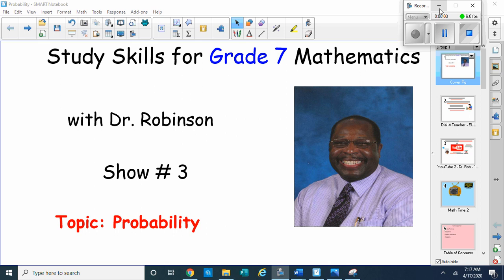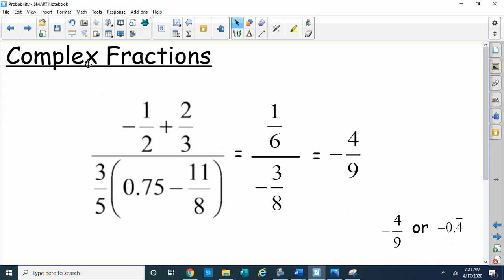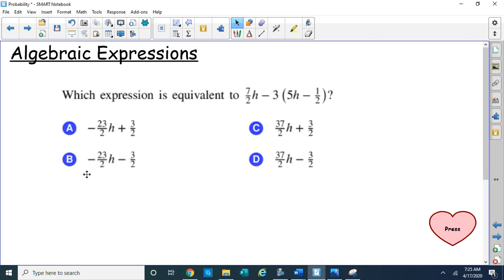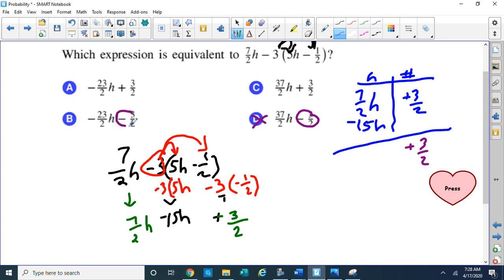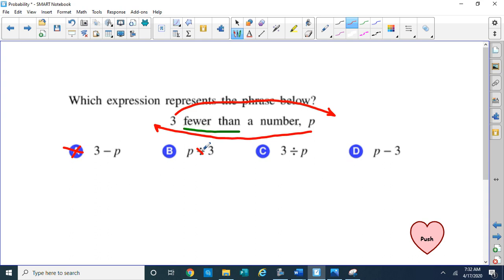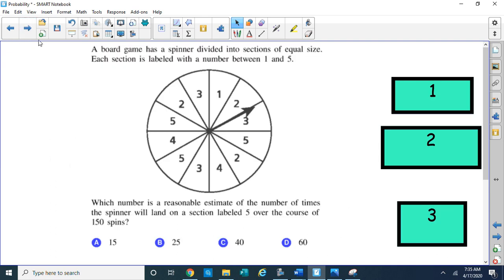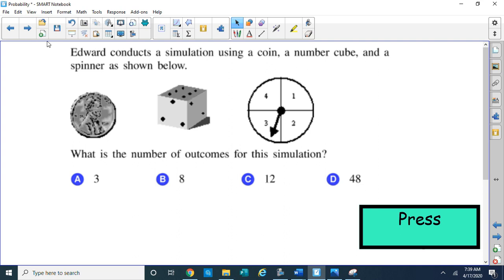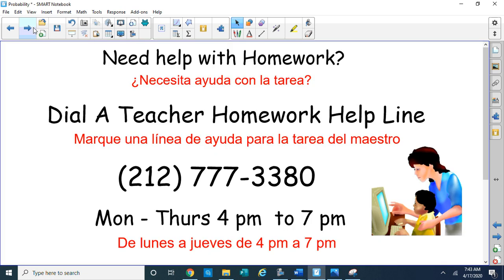Study Skills - Probability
Dr. Robinson reviews Probability for Grade 7.